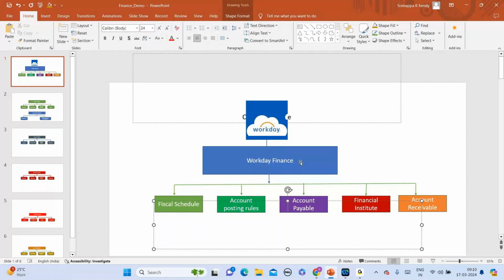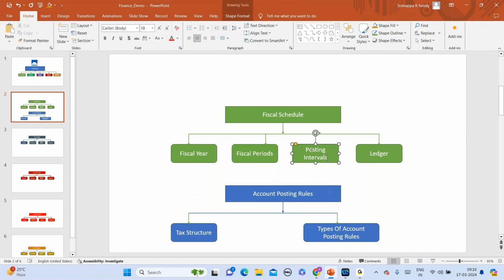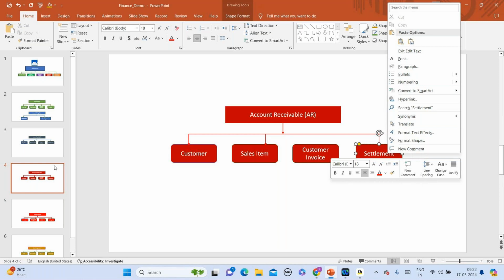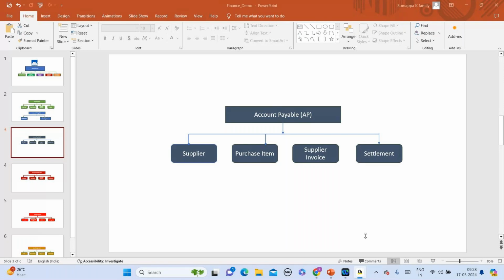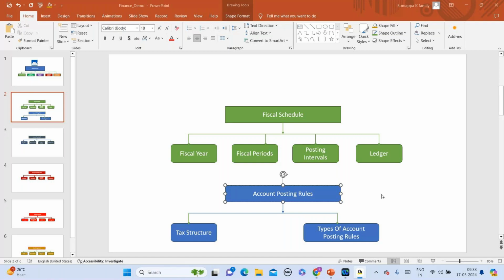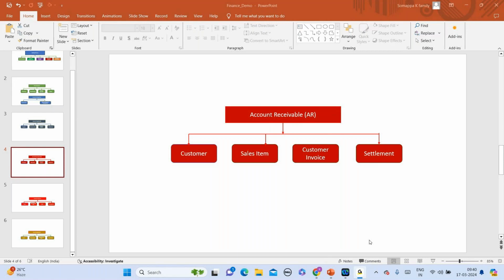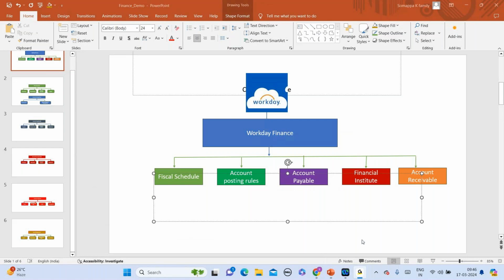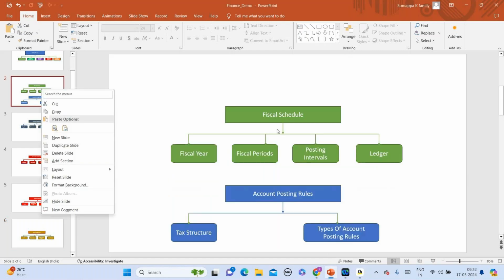Workday Finance Online Training | Workday Finance Demo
Learn how to use Workday for finance management. Join today to learn from a Workday specialist.
Workday Finance Online Training provides a structured approach to mastering the Workday Financial Management system, which is crucial for managing organizational finances efficiently. Through this training, you'll gain hands-on experience and in-depth knowledge that can make you a valuable asset to any company. With the complexity of financial management systems, investing time in Workday Finance Online Training can set you apart from your peers and open up new career opportunities.

In this video, we will explore the various modules and features included in Workday Finance Online Training, such as financial reporting, budgeting, and analytics. We’ll break down the course content, highlight key benefits, and provide insights into how this training can help you streamline financial processes and improve decision-making in your organization.

The training covers essential aspects of Workday Finance, including advanced functionalities that can optimize financial operations. By the end of the course, you’ll be well-equipped to handle complex financial scenarios and contribute to strategic financial planning. Whether you are new to Workday or looking to enhance your existing skills, this online training is designed to meet your needs.

Join us as we delve into the specifics of Workday Finance Online Training and discover how it can be a game-changer for your career. Don’t miss out on the chance to advance your financial expertise and stay ahead in the finance field. Watch the video now to learn more and start your journey towards mastering Workday Finance.

For more Inf.